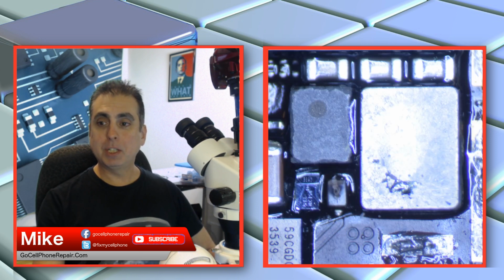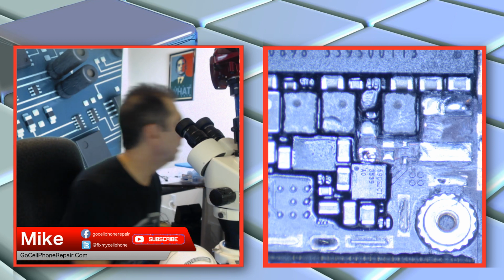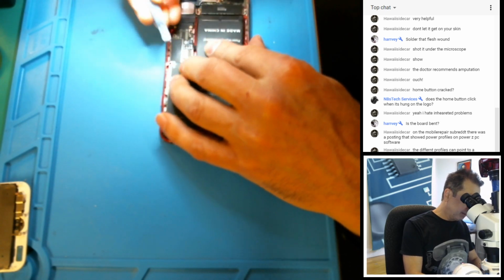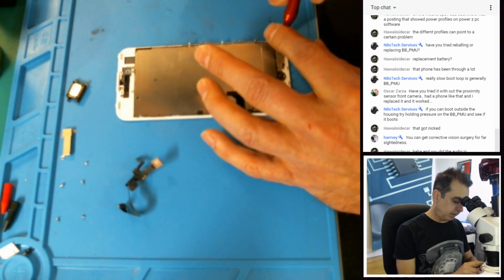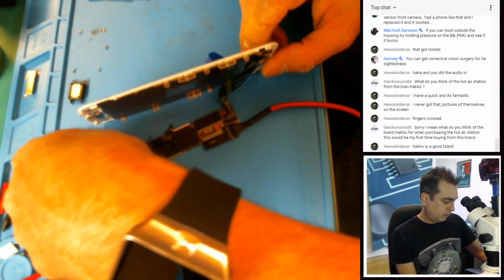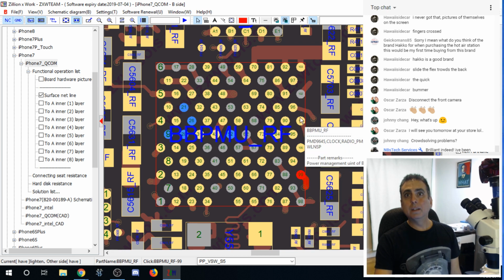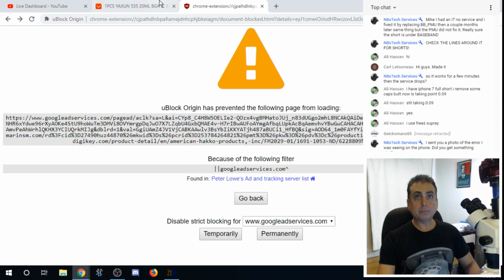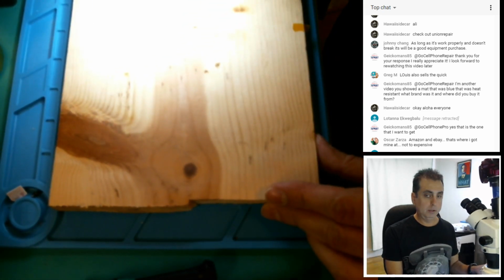iPhone 7 Boot Loop? Check the Obvious First | Tech Hangout Live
An iPhone 7 that had previously been worked on at another shop was sent in with charging and boot loop problems. Audio IC? Corrupted NAND? Nope. The first step in phone repair is to observe. Today we look at the overlooked. AKA don't make things more complicated than necessary.

This is the Go Cell Phone Repair live stream where we talk about all things tech. What’s new in phones, repairs, and the wireless industry as a whole. Bring your questions, comments, and ideas.